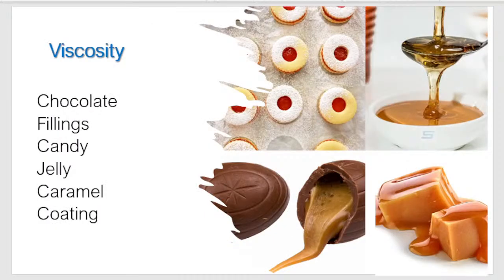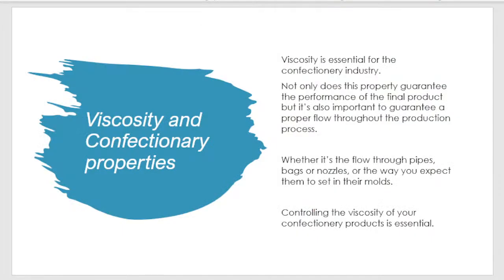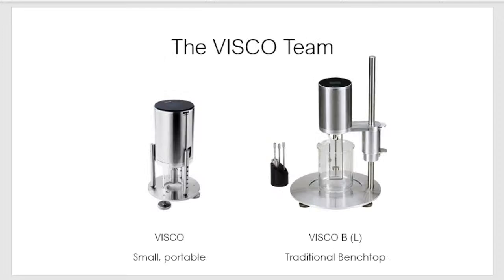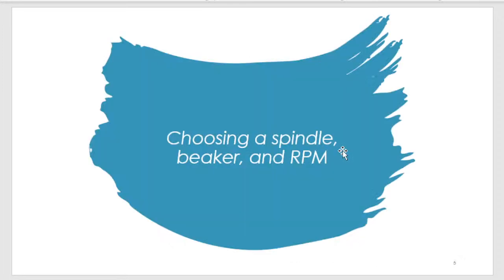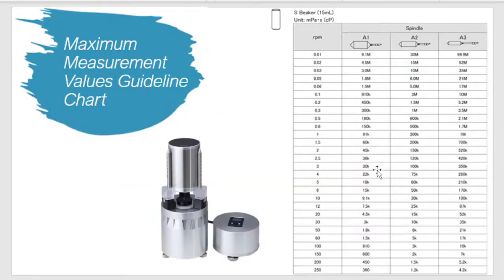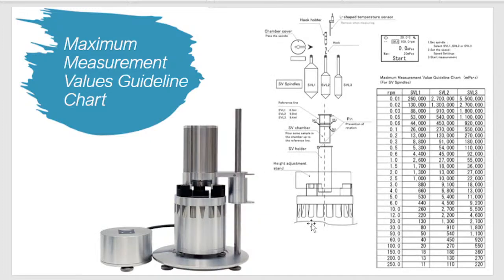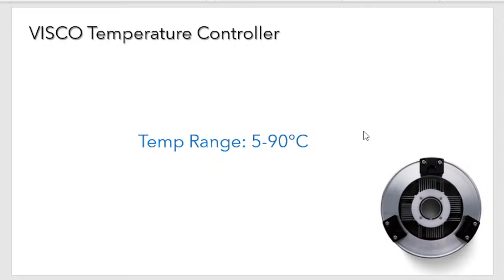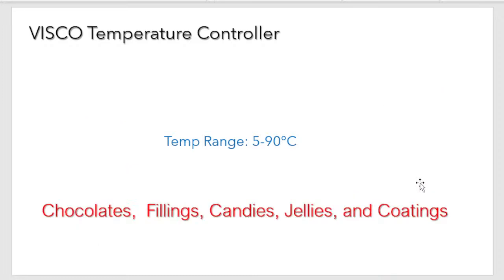VISCO For Chocolate. ATAGO Viscometer with Temperature Control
Come join us to learn how to measure chocolate products using the VISCO and new VISCO Temp Controller. Bring your questions if you are joining live!